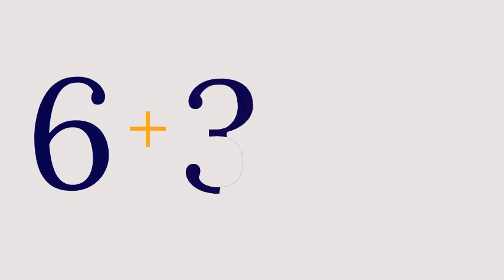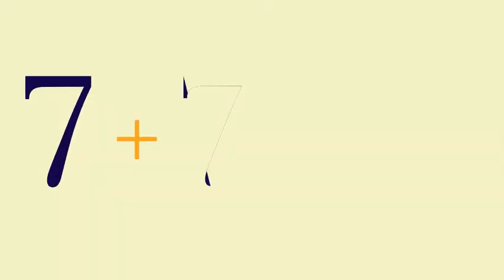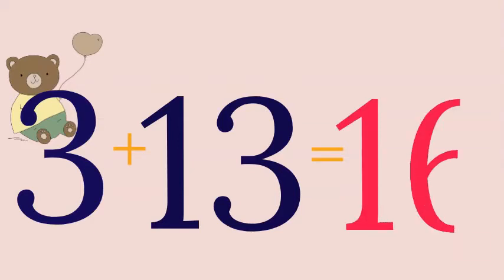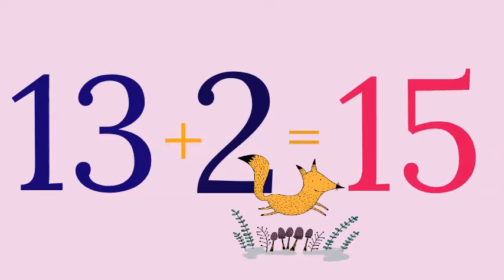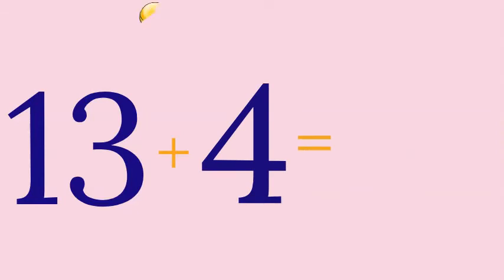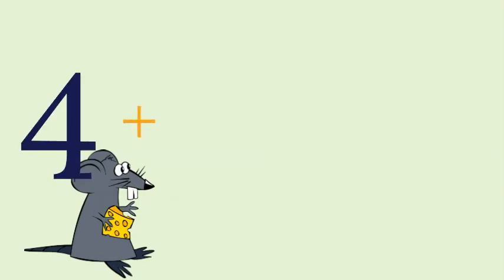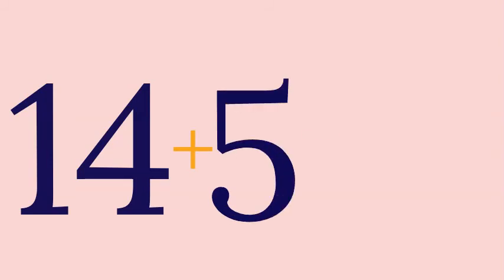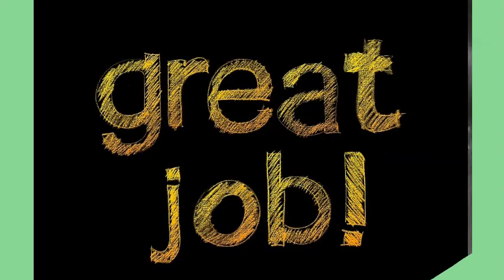Addition for kids grade 1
Math flash cards for practicing addition 0 to 20 suitable for kindergarteners and first graders.